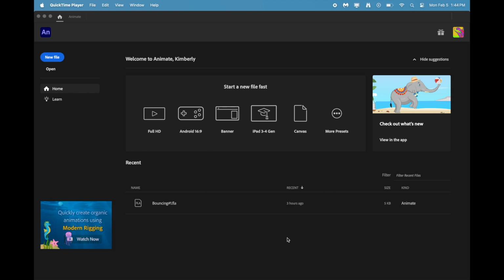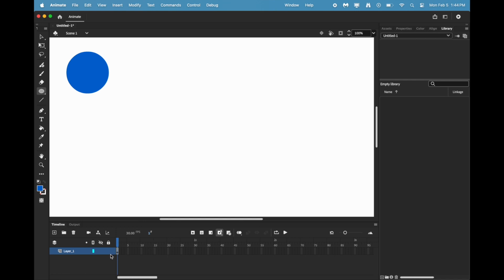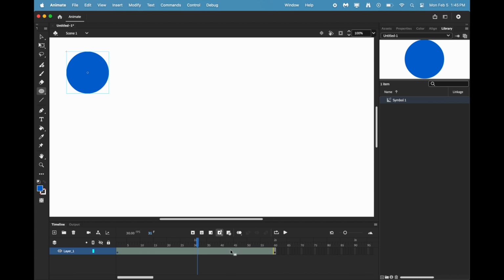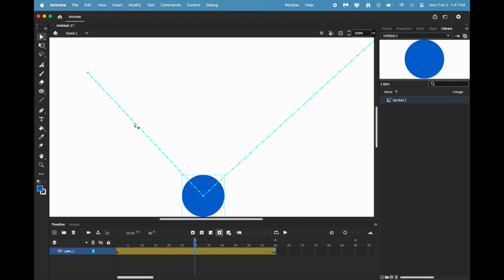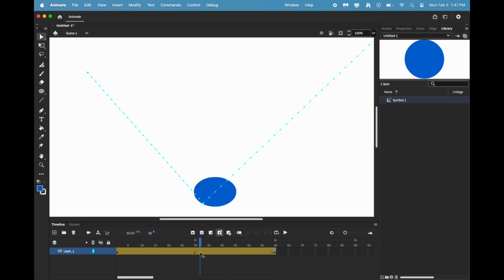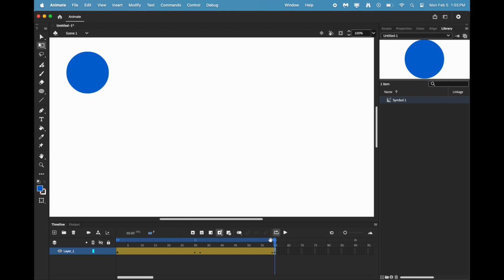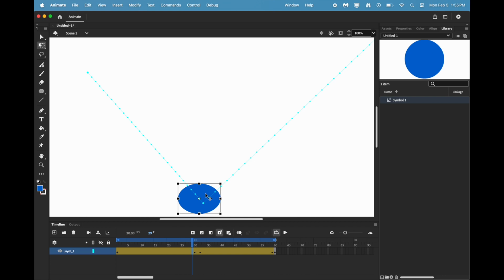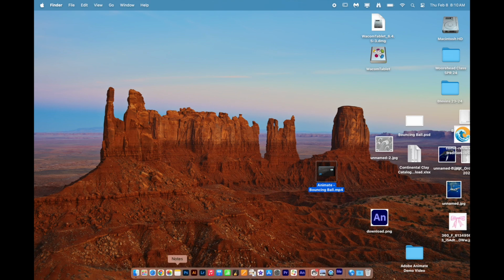Bouncing Ball Adobe Animate